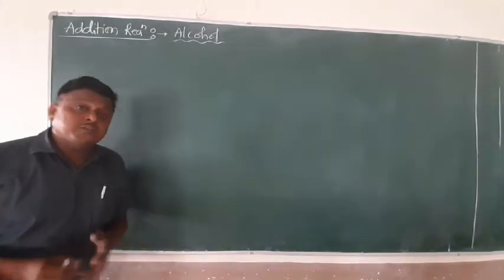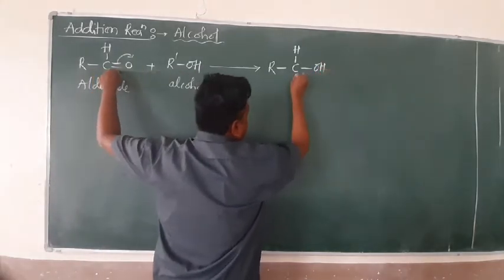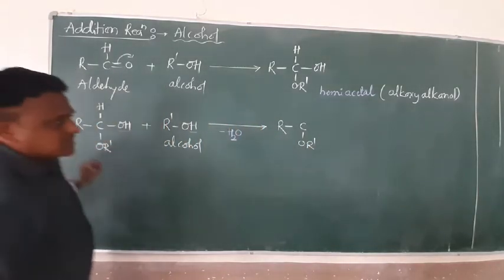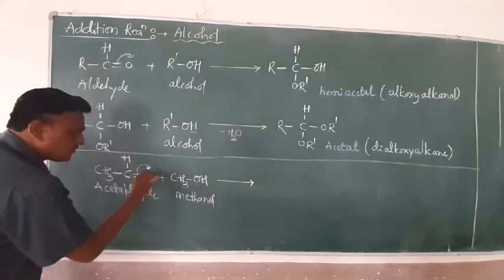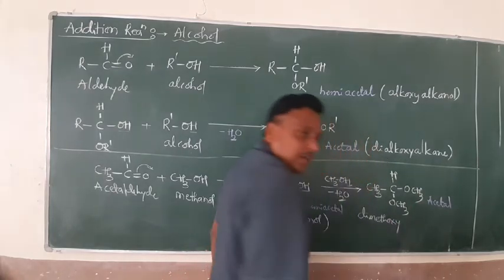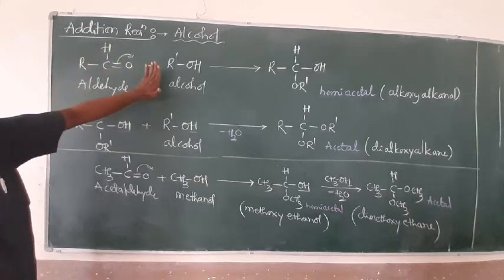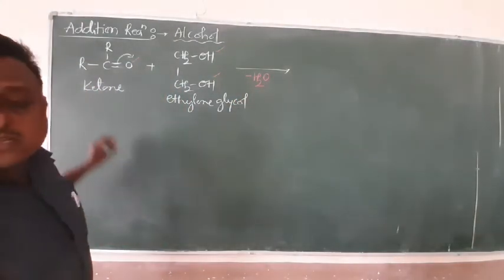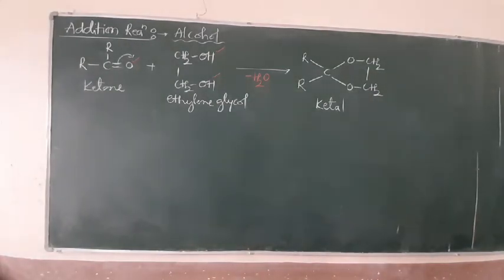Aldehyde Ketone and Carboxylic acid (11)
Addition reaction (alcohol)